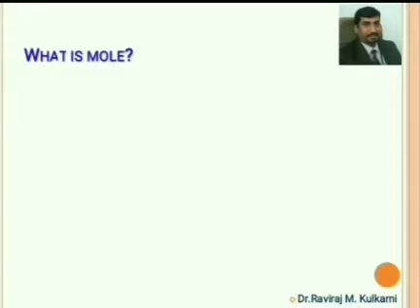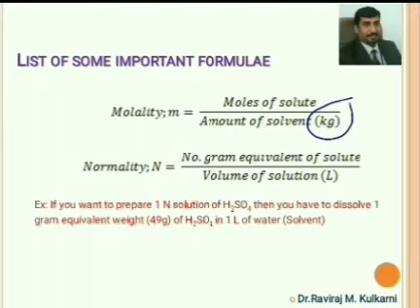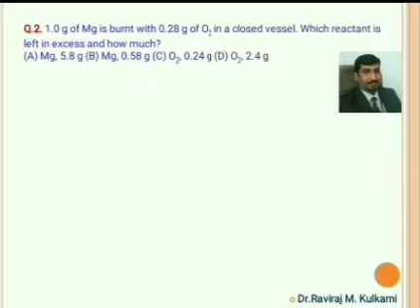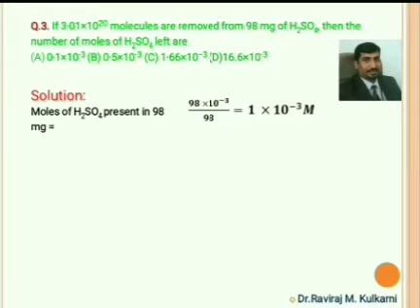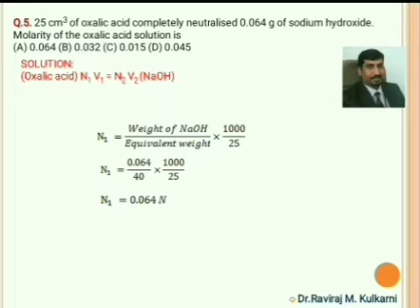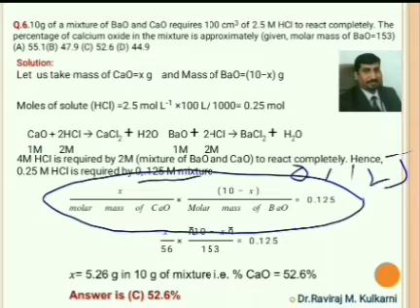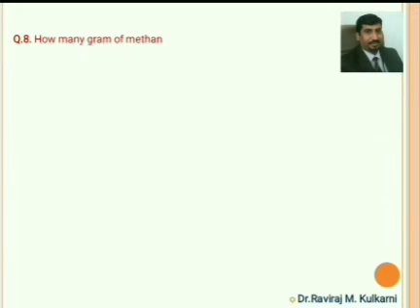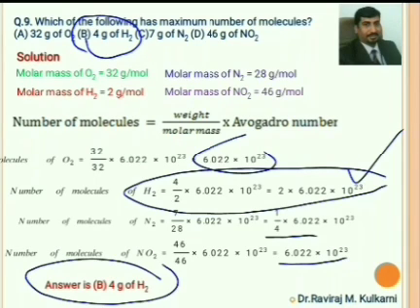Some Basic Concepts of Chemistry (Mole Concept) KCET, NEET, IIT JEE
I post videos on CET / NEET /IIT JEE / COMEDK Chemistry, Engineering Chemistry and Nanotechnology. These videos are made to help the students of PUC / XII and Engineering to grasp the subject easily. Covid 19 situation has changed many people's lives. To help PUC students in this tough time. I have created this channel
online KCET videos
# Physical chemistry
# Online Tution classes
# Solved problems
# solved question paper
# CET videos Chemistry
# CET Chemical Kinetics
# CET Thermodynamics
# COMEDK Videos
# Free Tutorials
# Free CET classes
# Free NEET classes
# Free IIT JEE Coaching
# Free online coaching classes
# Free study material
# Free study material for Chemistry
# Free study material for CET
# Free study material for IIT JEE
# Free study material for NEET
# Free study material for Engineering entrance exams
# Free study material for medical entrance exam
# Common entrance test
# Previous Question Papers
# Solutions to previous qp